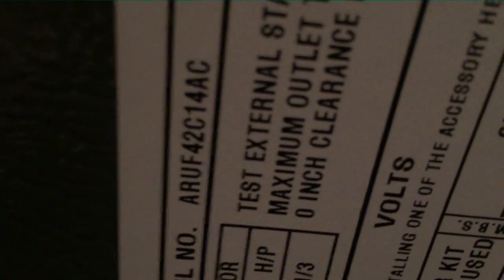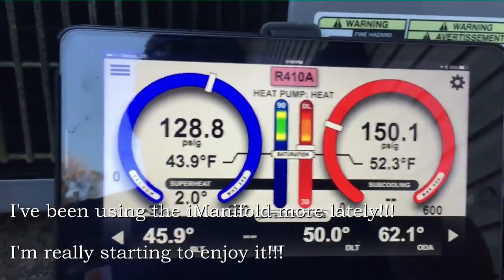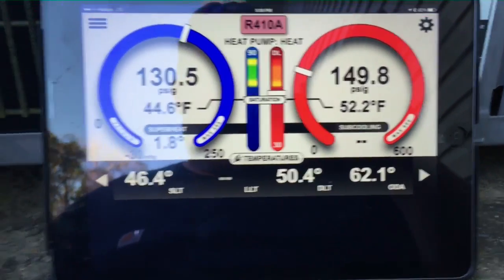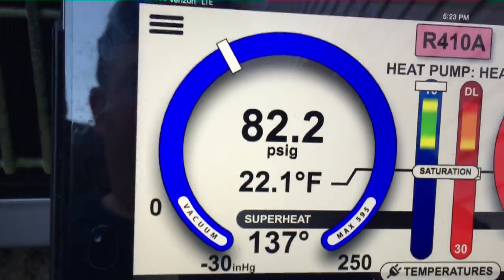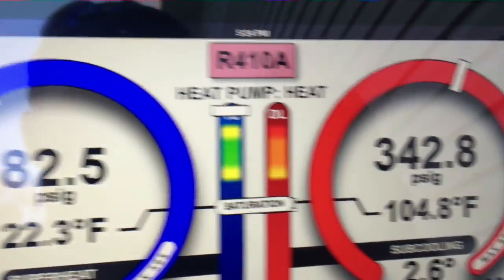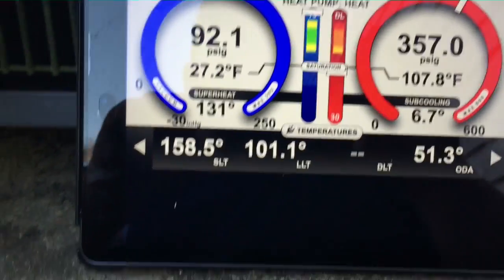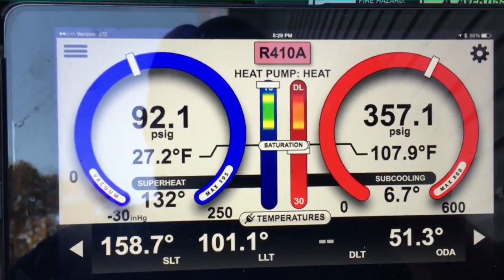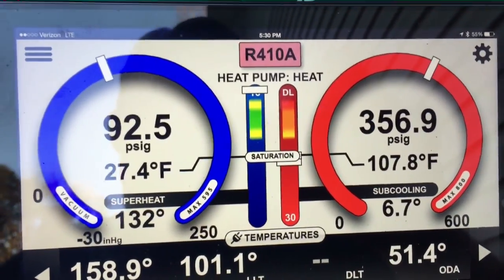HVAC Service: Leak Search & Repair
Here i find a freon leak & repair it on a Goodman TXV